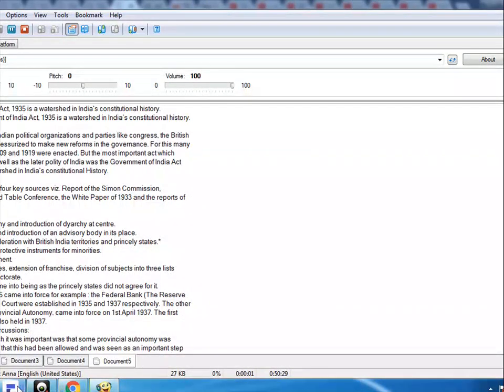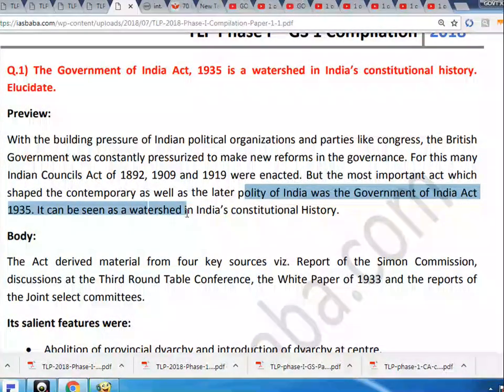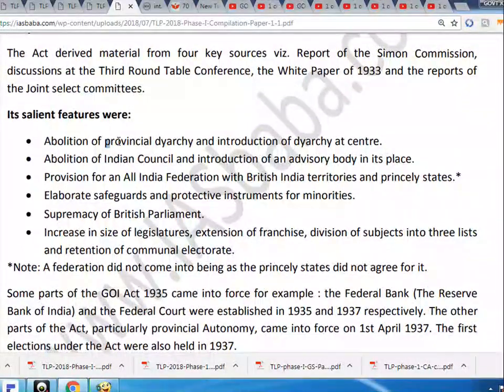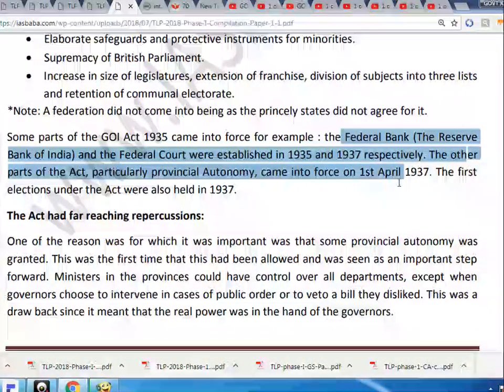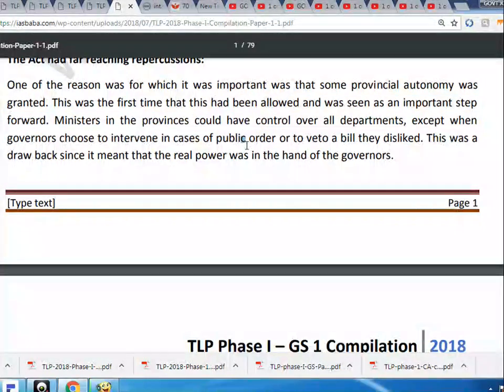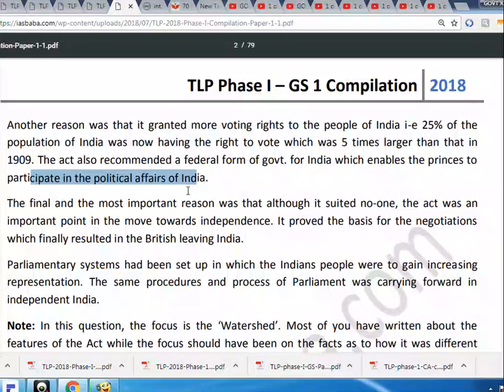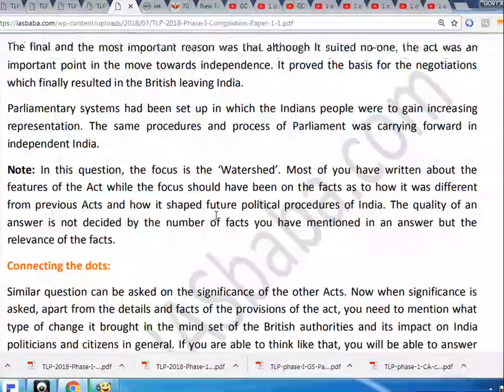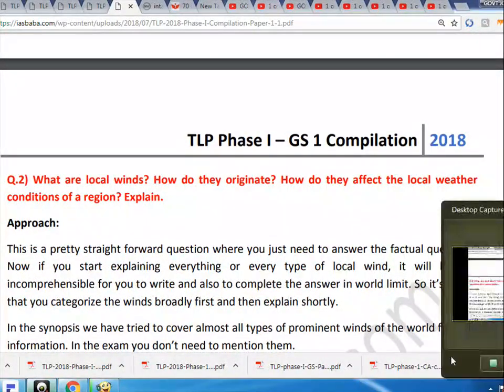The Government of India Act, 1935 is a watershed in India’s constitutional history. Elucidate.